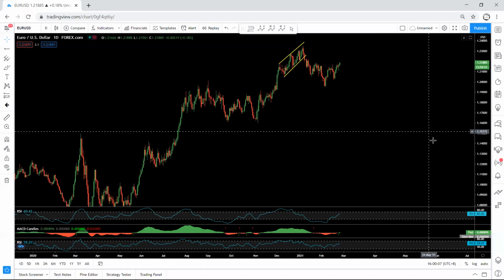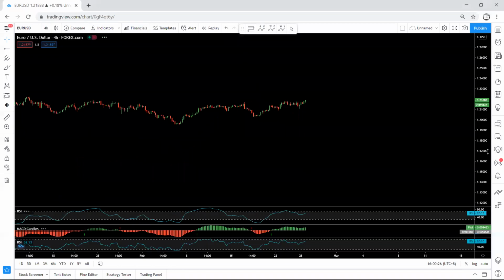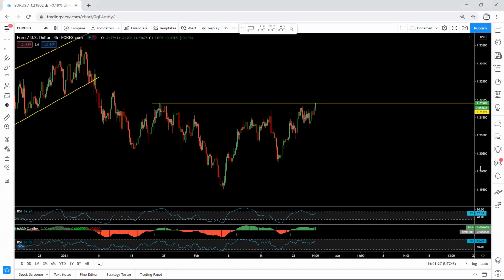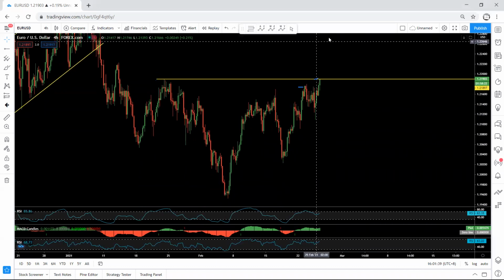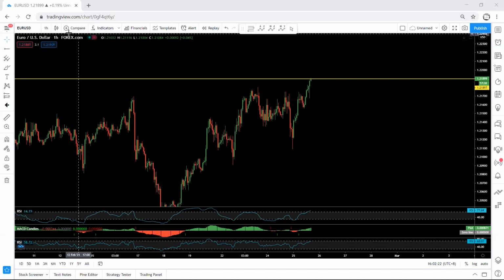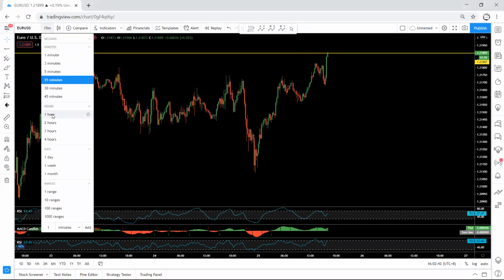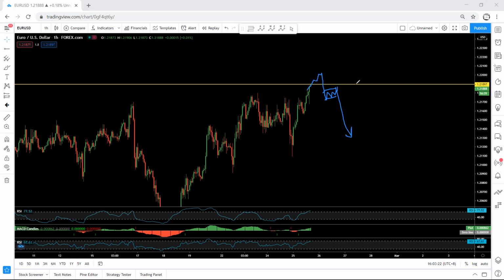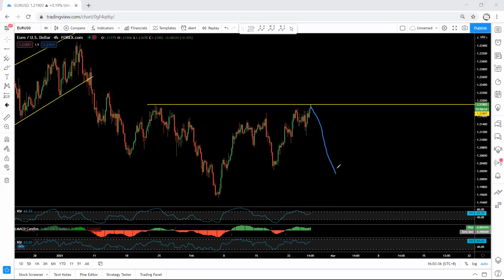EUR USD Technical Analysis for February 25, 2021 - EURUSD